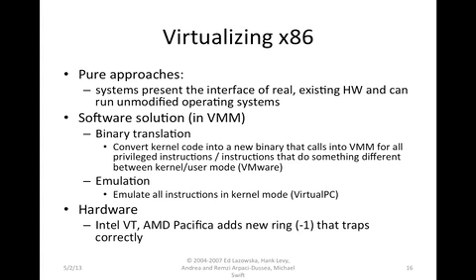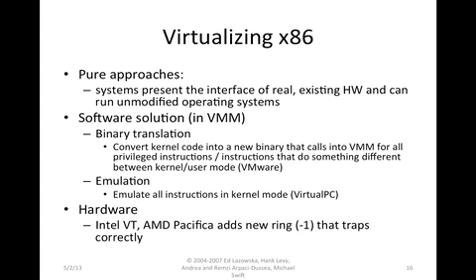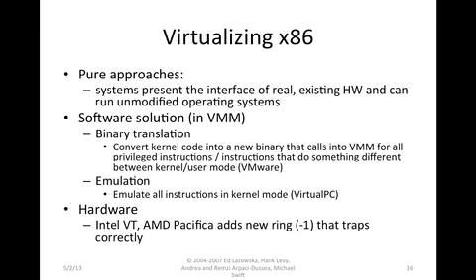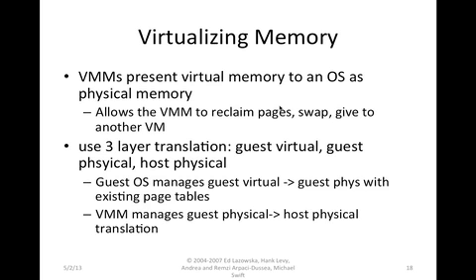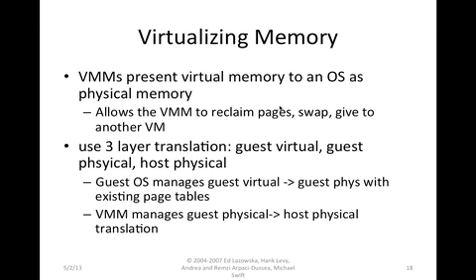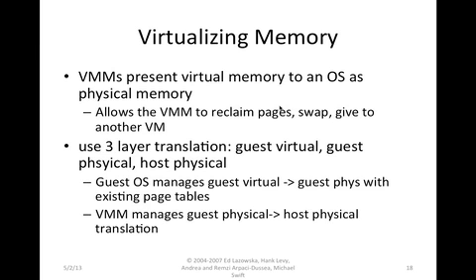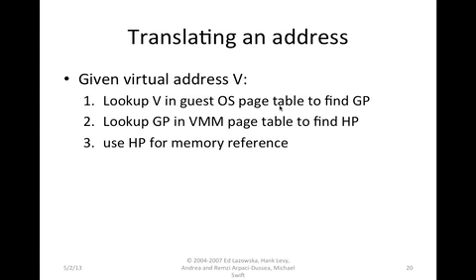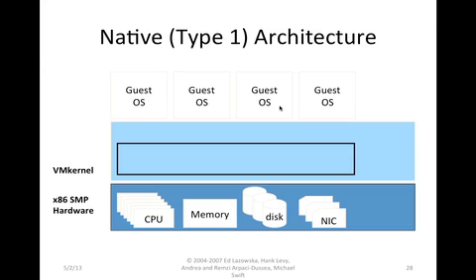CS 537 - Lecture - Virtualizing CPU and Memory